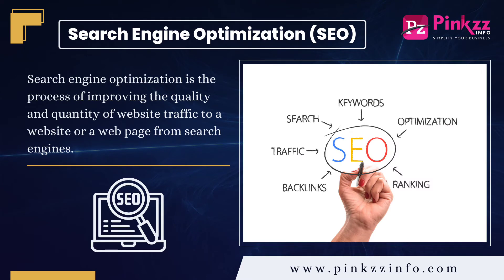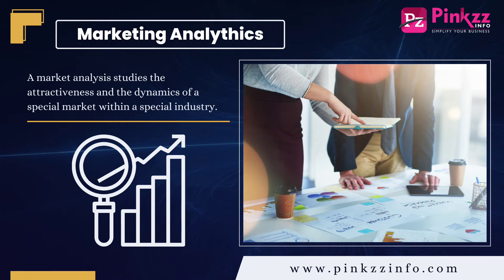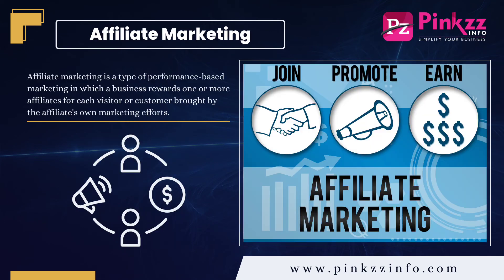What Is Digital Marketing? | Explain in Tamil | Pinkzzinfo | Pinkzz Nirmal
Digital Marketing Types Explain

For Details Visit Us : Pinkzzinfo. com